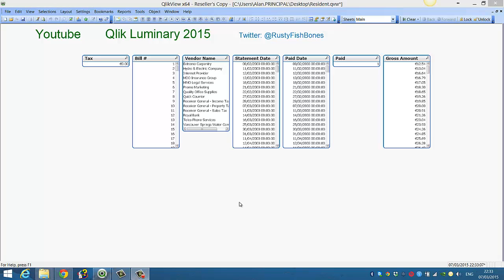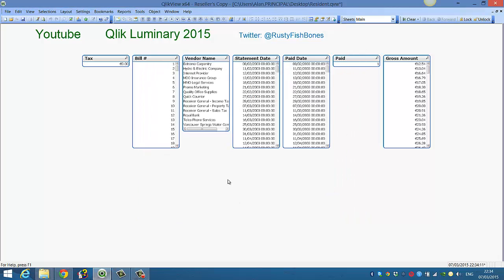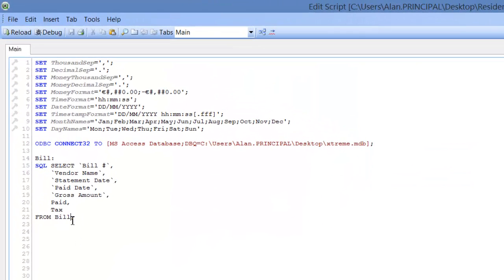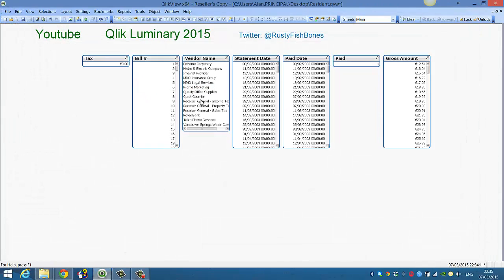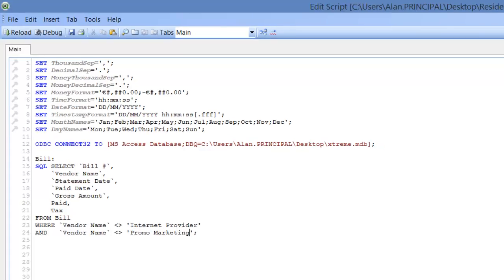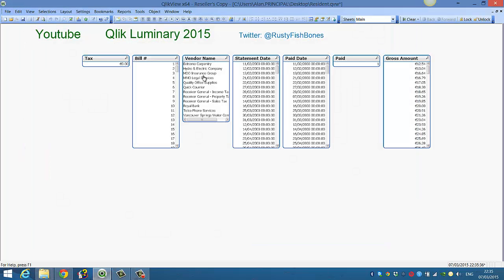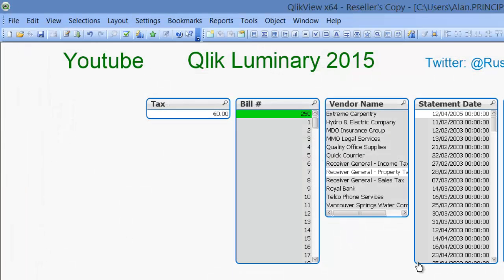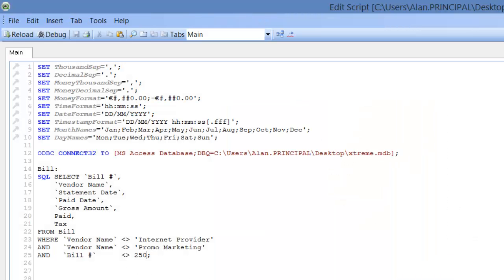Qlikview WHERE SQL SELECT by RFB 199